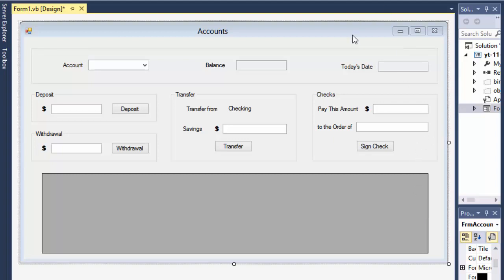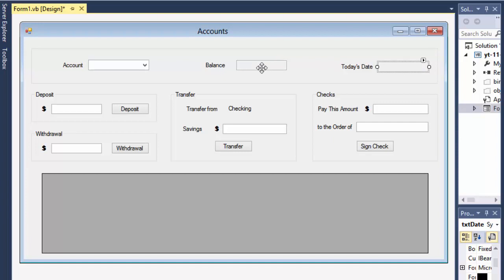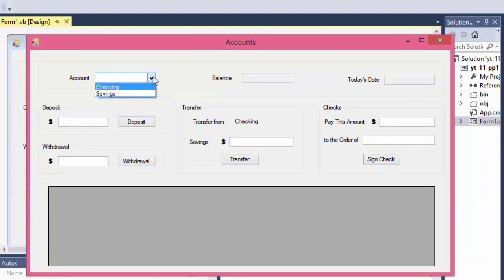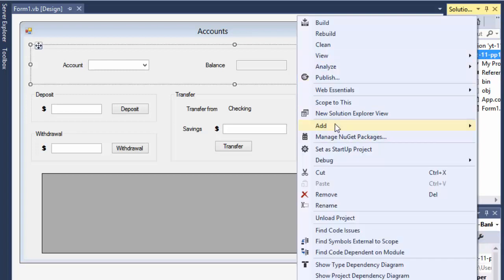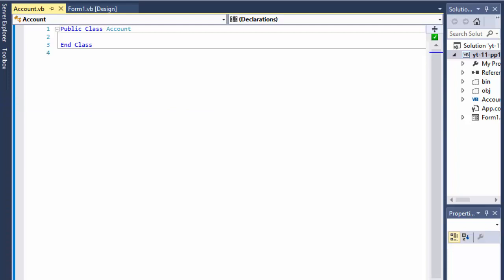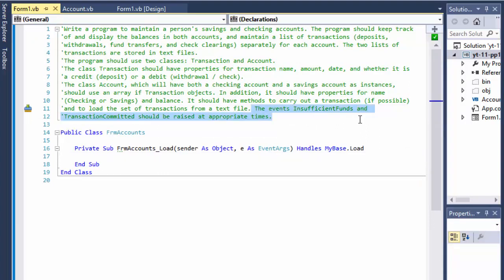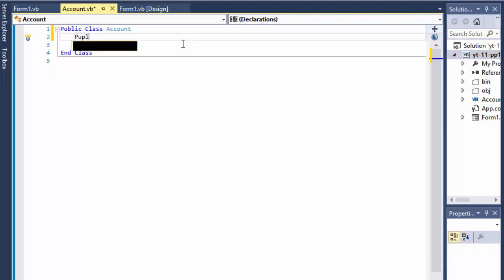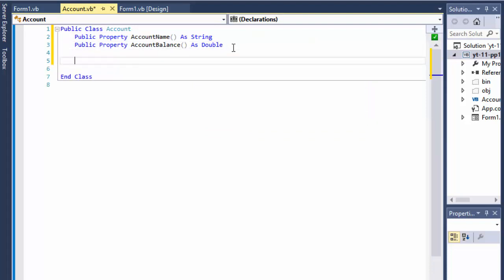Visual Basic Programming Challenge 11-1 Part 2: Bank Account (VB.net Object Oriented Programming)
In this video we start to create our classes. We start with the Account class that will hold the properties and methods for both the checking and savings accounts.

Write a program to maintain a person's savings and checking accounts. The program should keep track of and display the balances in both accounts, and maintain a list of transactions (deposits, withdrawals, fund transfers, and check clearings) separately for each account. The two lists of transactions are stored in text files.
The program should use two classes: Transaction and Account.
The class Transaction should have properties for transaction name, amount, date, and whether it is a credit (deposit) or a debit (withdrawal / check).
The class Account, which will have both a checking account and a savings account as instances, should use an array if Transaction objects. In addition, it should have properties for name (Checking or Savings) and balance. It should have methods to carry out a transaction (if possible) and to load the set of transactions from a text file. The events InsufficientFunds and TransactionCommitted should be raised at appropriate times.